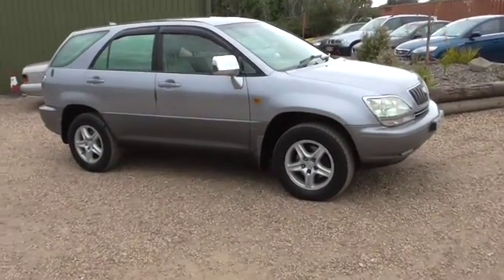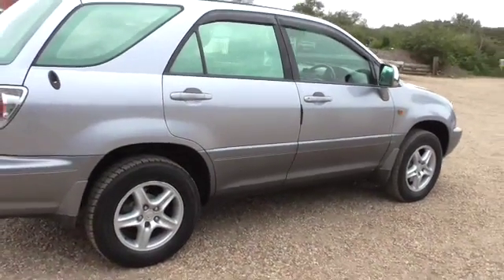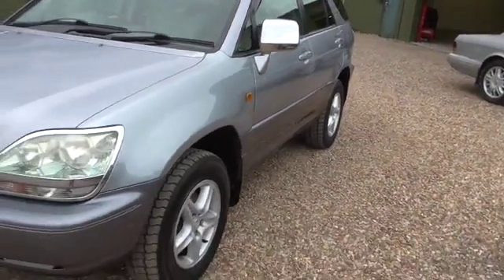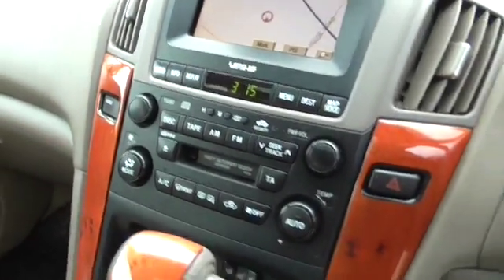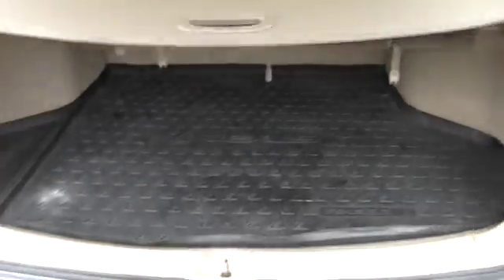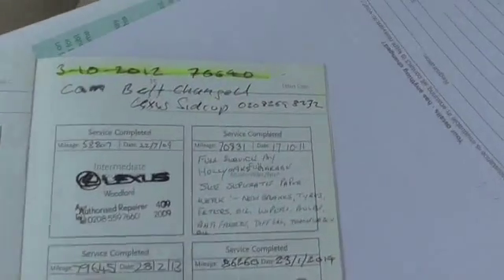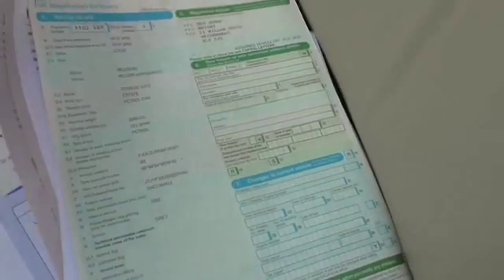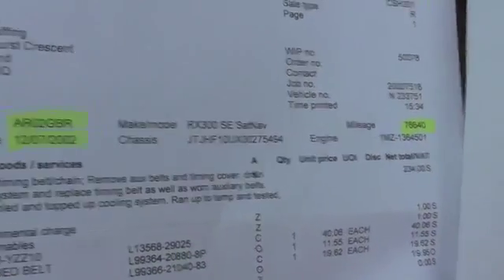Lexus RX300 SE Auto Nav